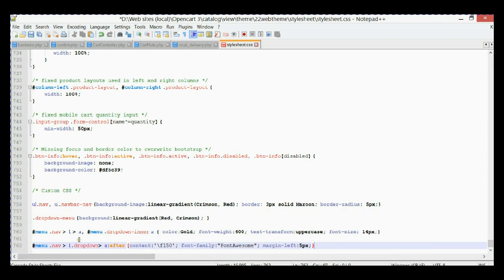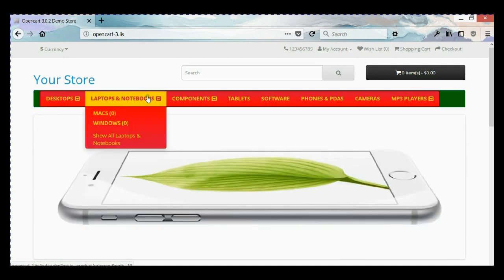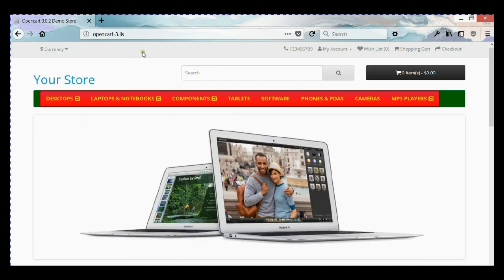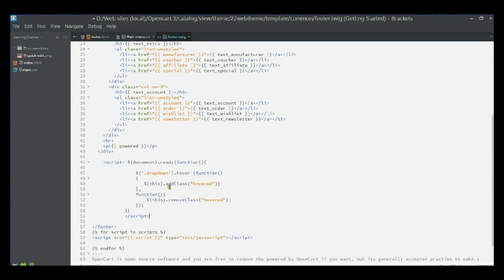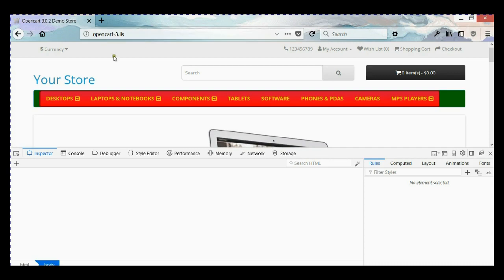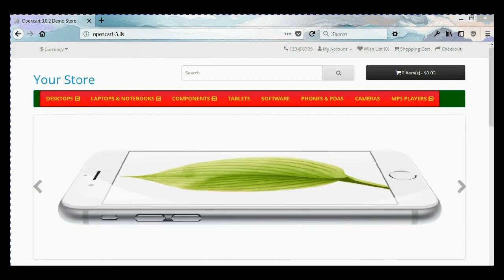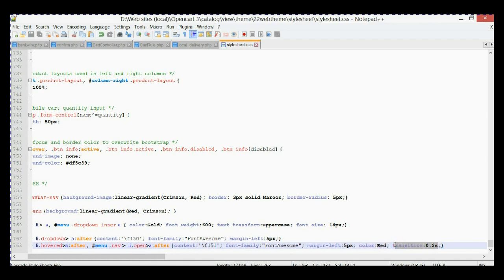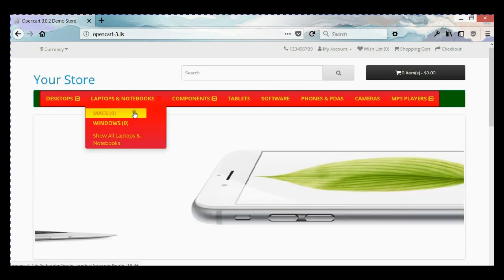Opencart 3 Styling - Adding extra icon to Main top menu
Add extra element to links with sub-menu in Main menu of OpenCart 3.
opencart